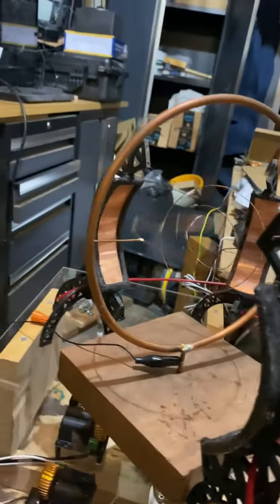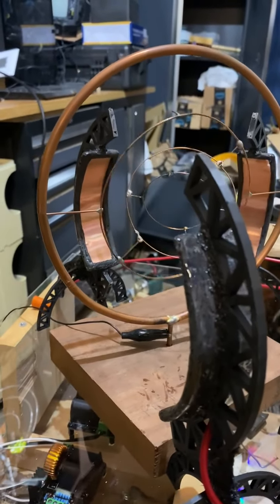Project 9 Plasma Fields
Project 9 test this is the Larger ring shows different directional movements not as cool as last video but still shows the potential in moving parts in different directions if it’s balanced correctly 👁⚛️👁

Credit David Schiermeyer